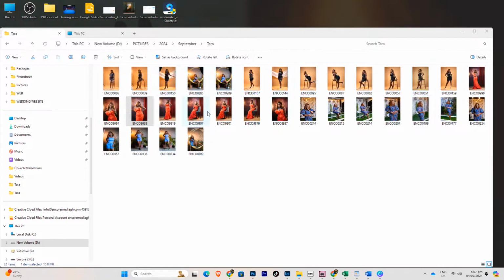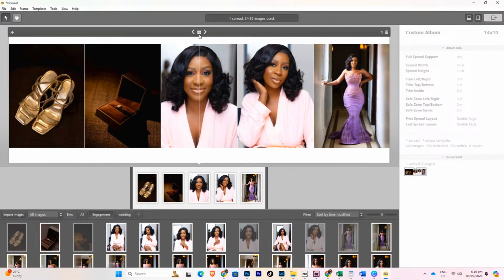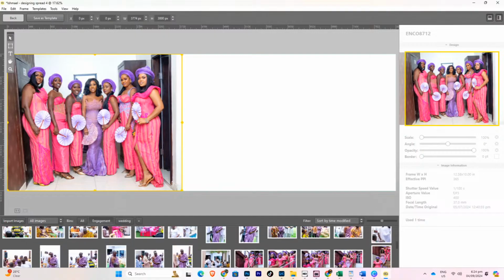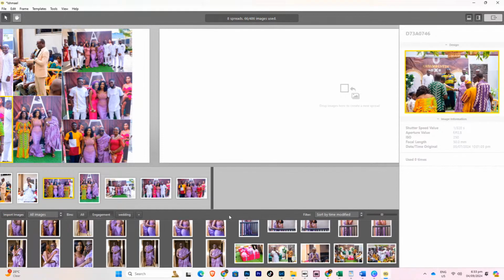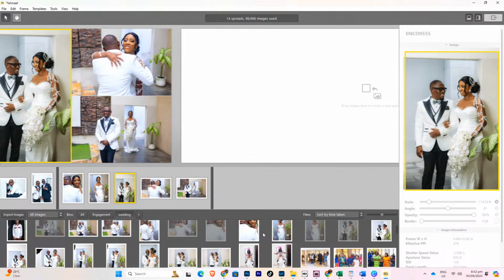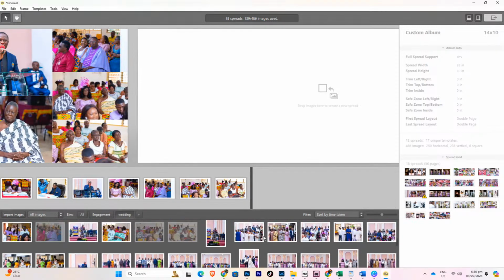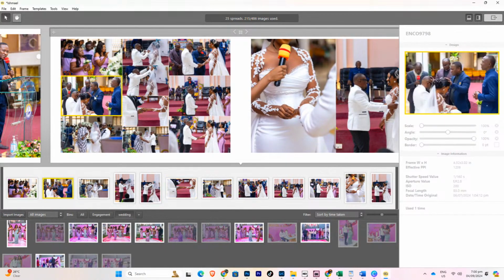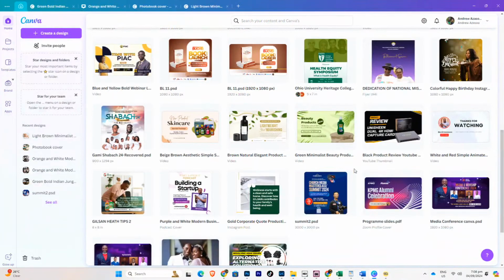Photo book Design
Welcome to my latest tutorial where I'll be teaching you how to design a beautiful photobook from start to finish! Whether you're looking to create a keepsake of cherished memories or a stunning gift, this video will guide you through every step of the process.

In this tutorial, you'll learn:

How to select and organize your photos
Design principles for a professional look
Tips on choosing layouts, fonts, and colors
Techniques for adding personal touches and customizations
Tools and software recommendations
By the end of this video, you'll have all the skills you need to craft a photobook that stands out.

🔗 Resources & Links:

Drop your questions or ideas in the comments below, and I'll see you on September 4th!